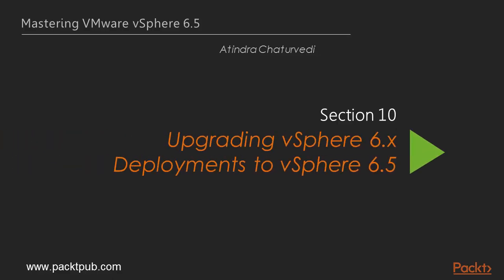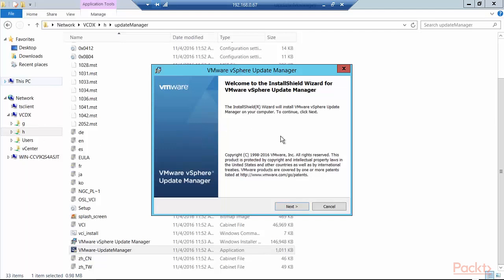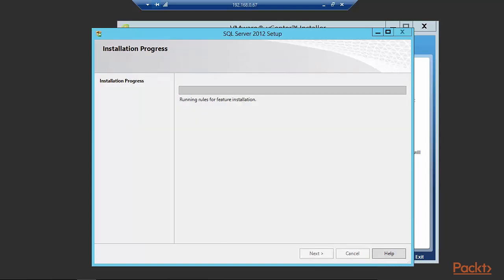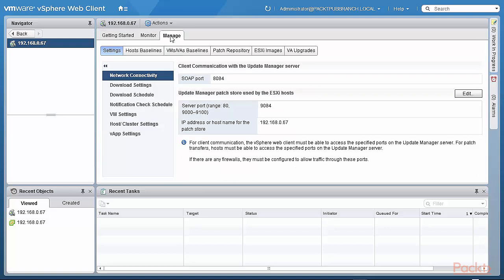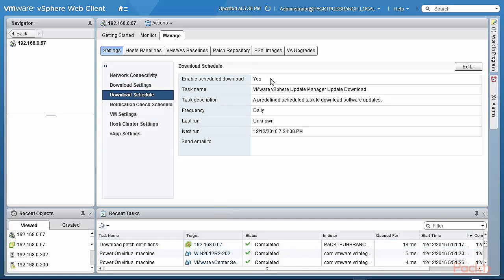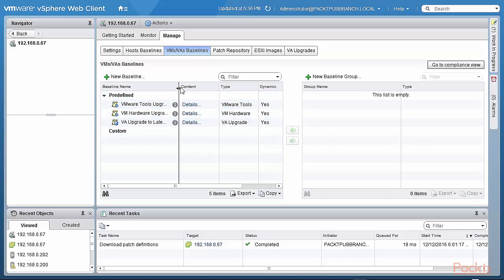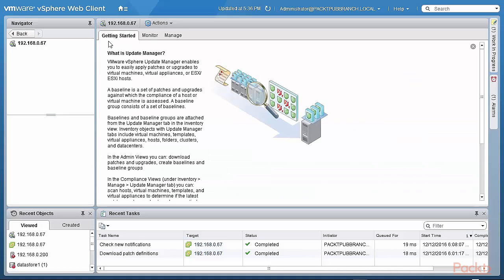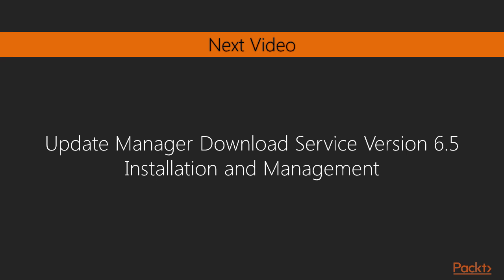Video 47: Upgrade Manager Version 6 5 Installation and Configuration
Video 47: Upgrade Manager Version 6 5 Installation and Configuration | Upgrading vSphere 6.x Deployments to vSphere 6.5